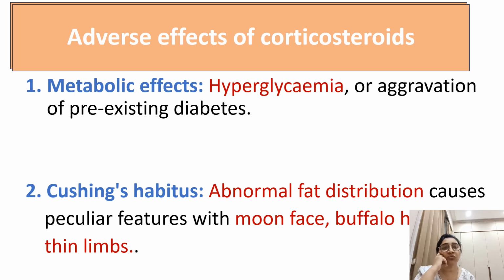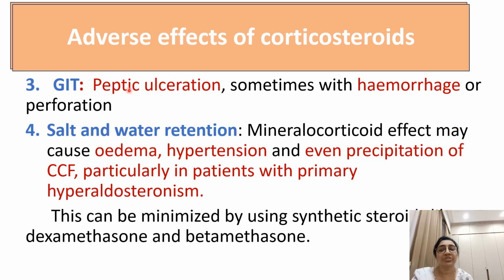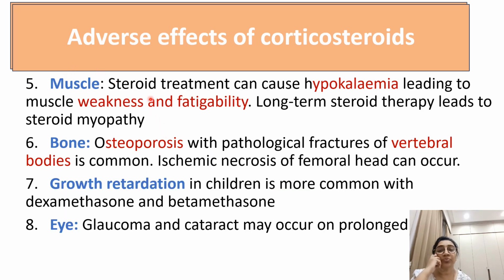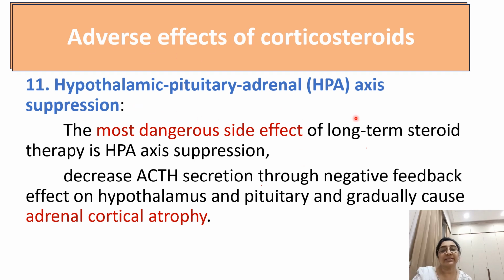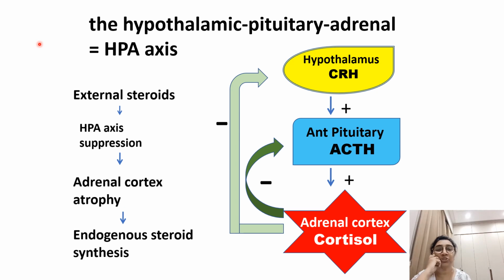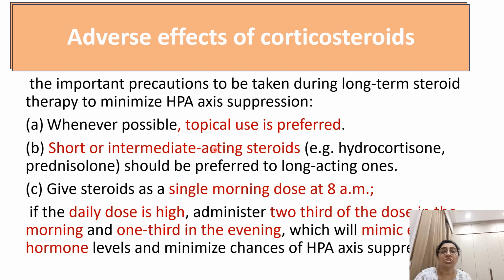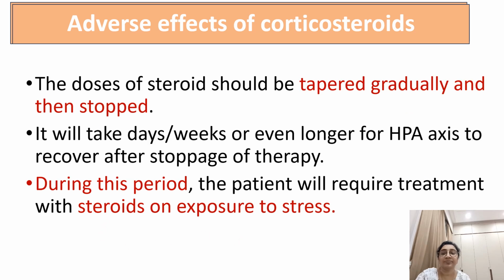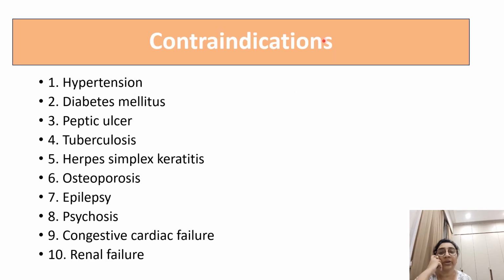Adverse effects of corticosteroids